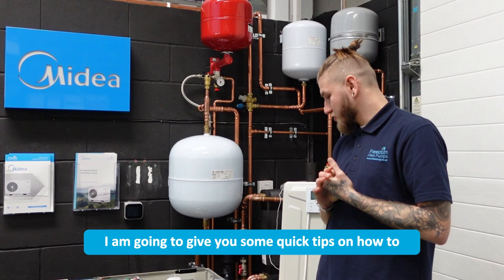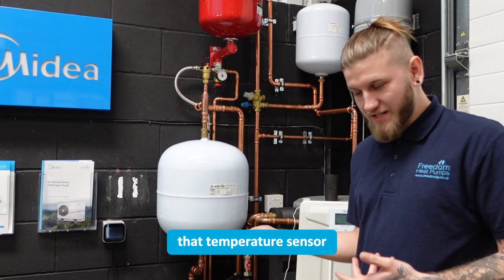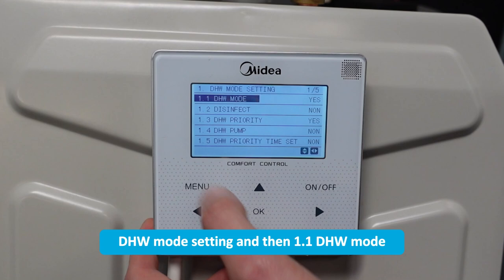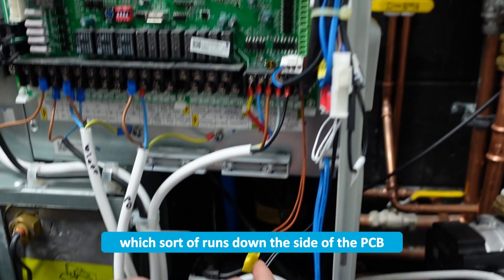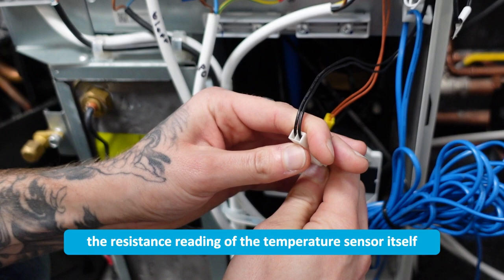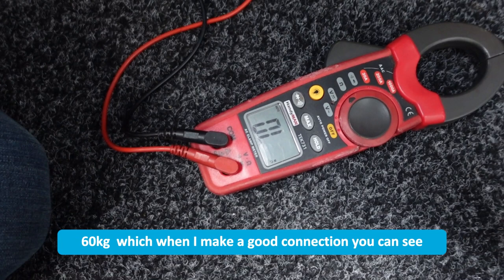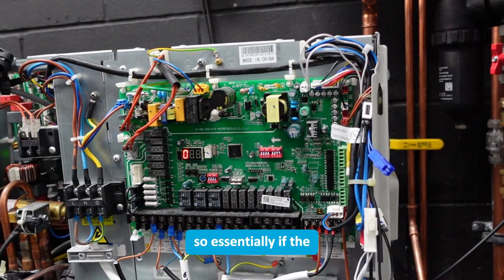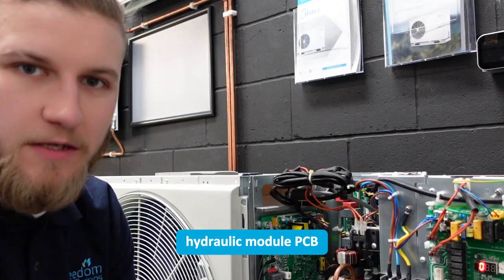E4 Error Code Midea Heat Pump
Midea Air Source Heat Pump - Error Code E4

Freedom Heat Pumps quick tips on diagnosing and potentially resolving your E4 Error Code on a Midea Air Source Heat Pump, with our Head of Technical Samuel Powell.